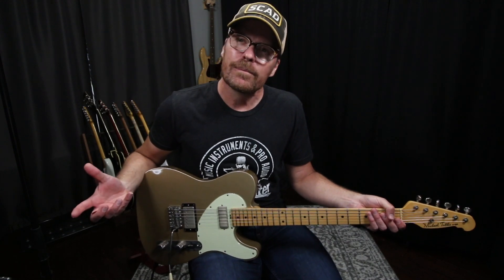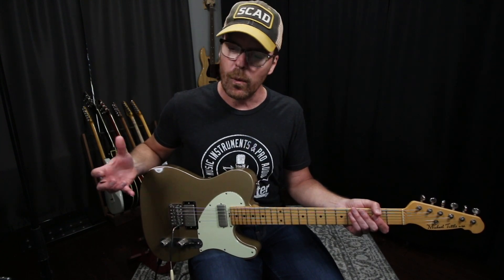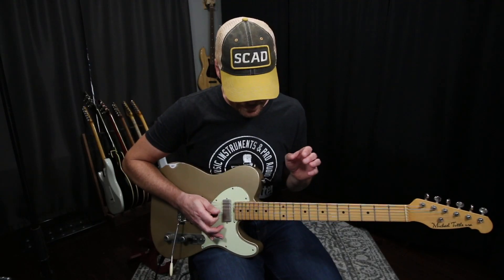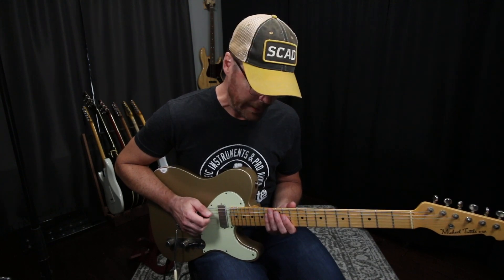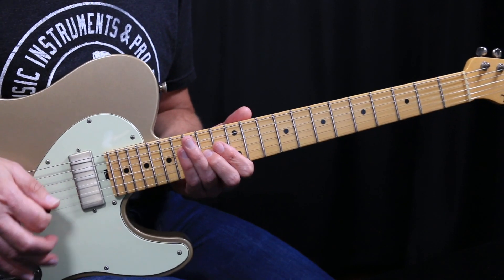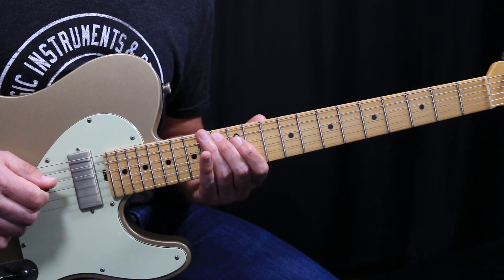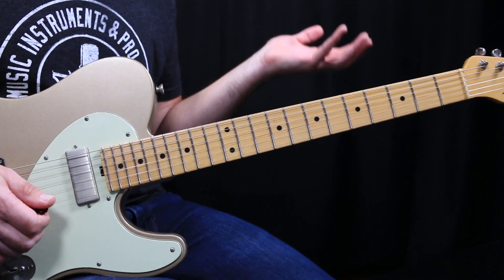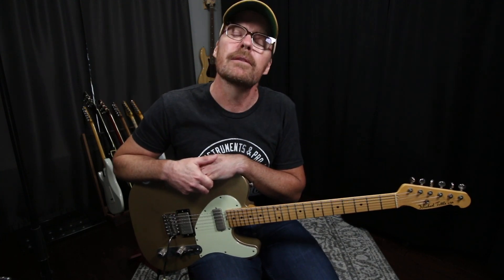That One Guitar Lick I Played On That Thing - by Shawn Tubbs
My Lesson Pack